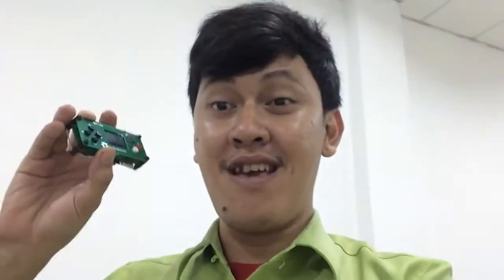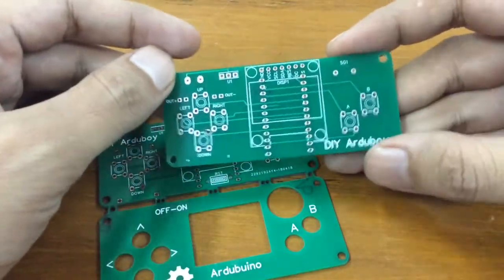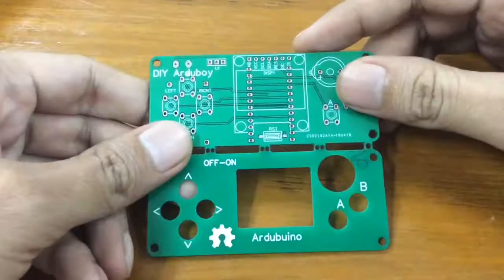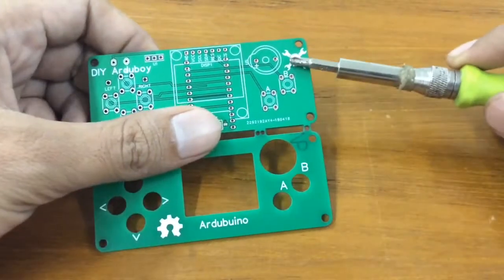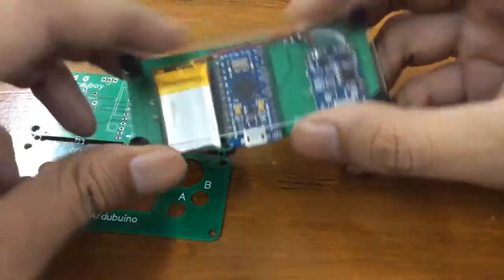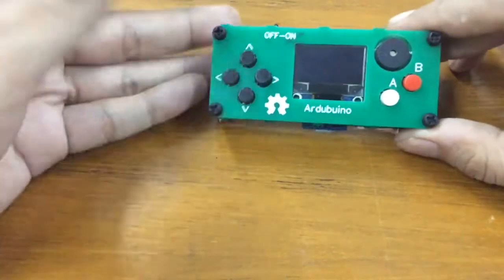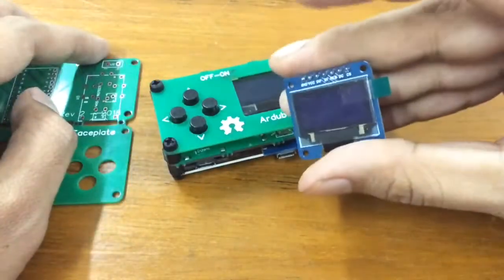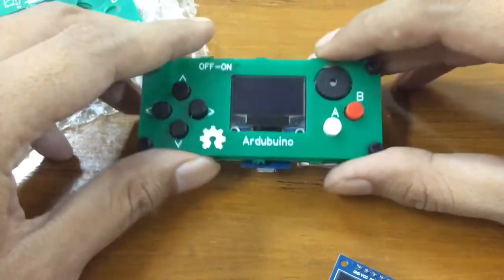Ardubuino ver 2 overview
An overview and review of my ardubuino ver 2. This console is fully compatible with arduboy games library.